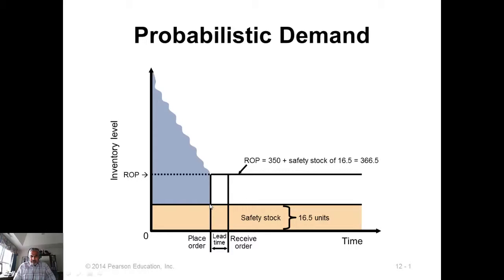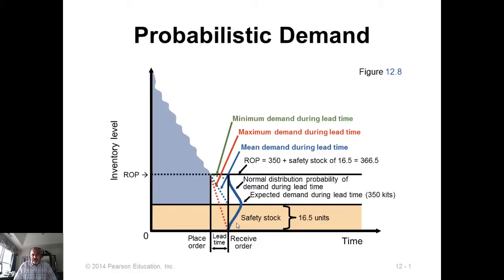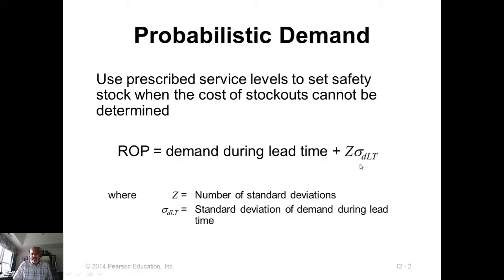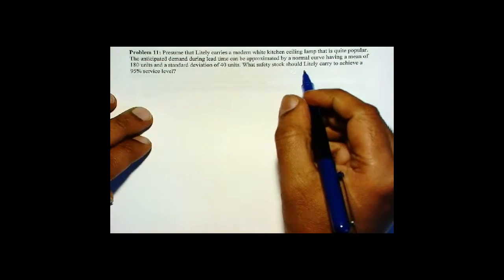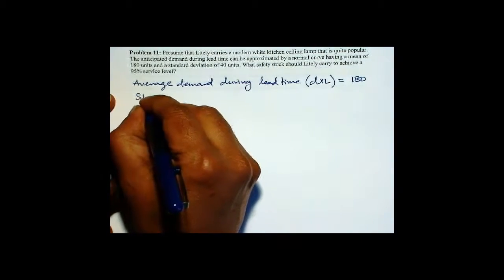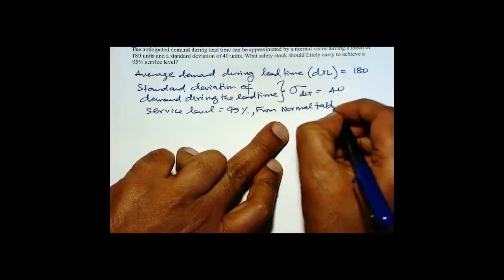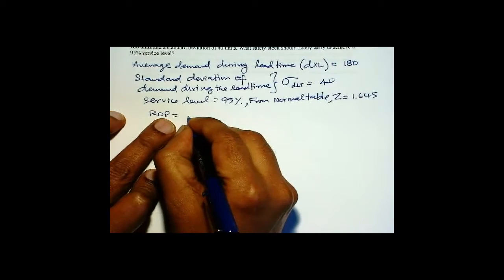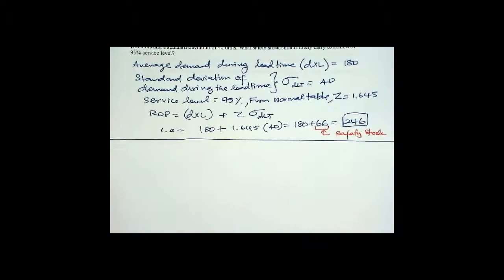3110 Ch12 16 ROP Normal 1